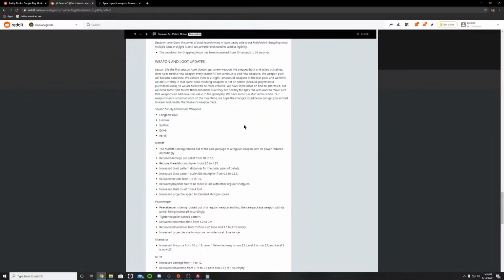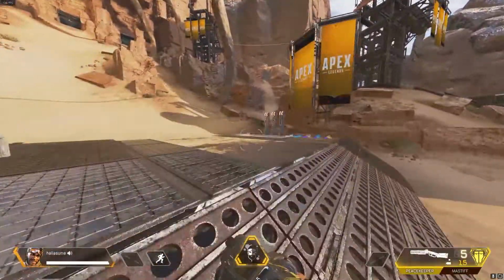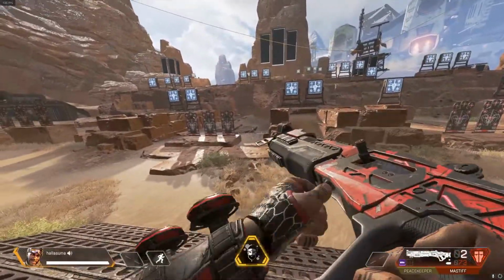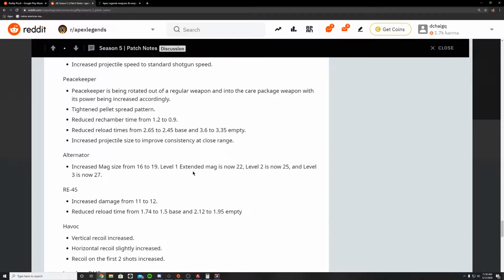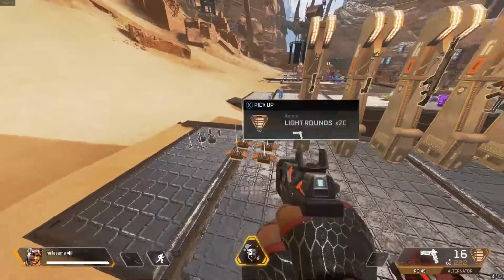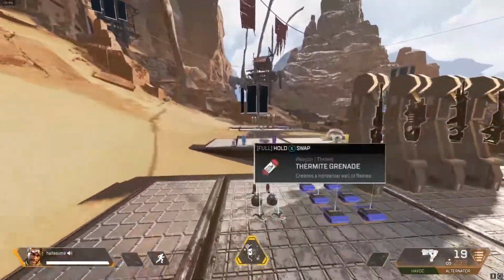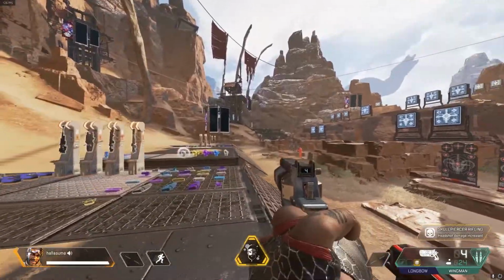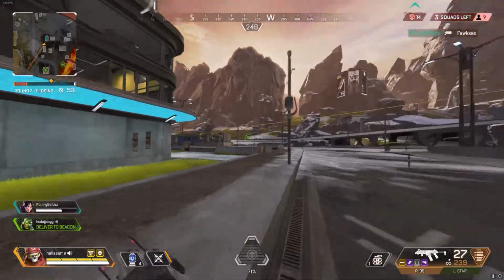Apex Legends Season 5: Weapon Balancing and Meta Overview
This is a video detailing my thoughts on the season 5 weapon balancing patches. I go into detail on all the major weapon balancing changes, comparing how to it impacts or changes the meta.

Timestamps
0:00 - Intro (obvi)
0:53 - Mastiff and Peacekeeper Swap Places
3:47 - Mastiff vs EVA-8
4:50 - Kitted Mastiff vs Peacekeeper
6:16 - New Peacekeeper
8:03 - Alternator
10:21 - RE-45
11:50 - RE-45 vs Alternator Comparison
13:16 - Havoc
16:45 - Longbow, Wingman, and Skullcrusher
19:40 - Overall Summary
21:05 - Gold weapons